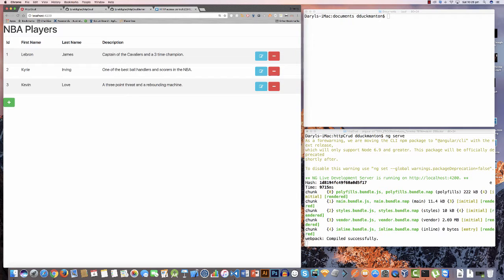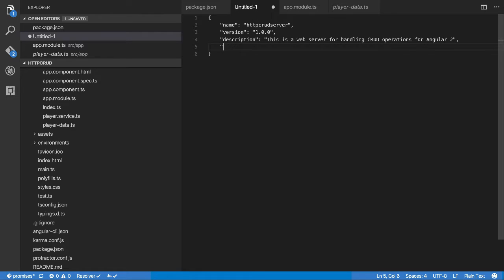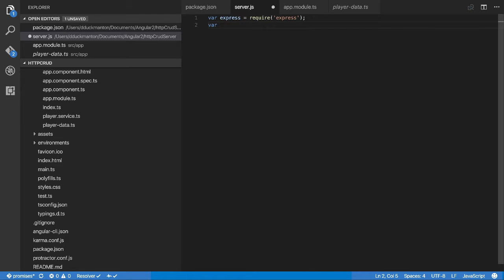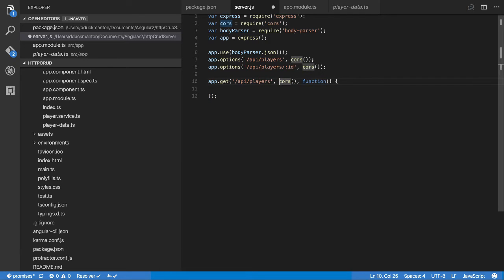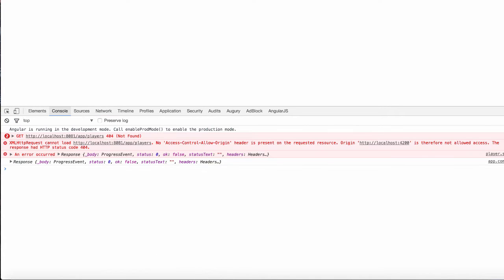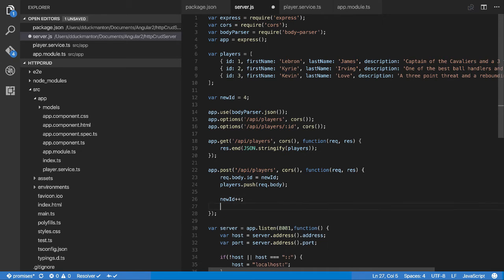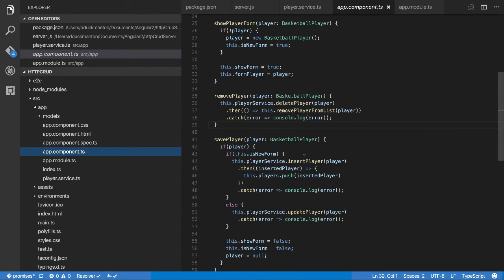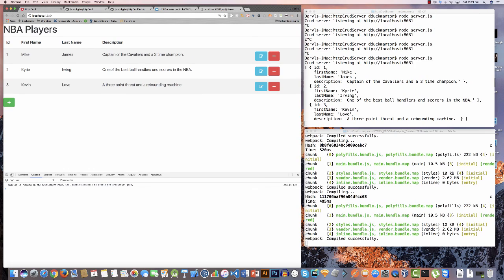Angular 2 (Angular 4) - A Node Webserver API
In this video we go about building a Web API using NodeJS to support the Angular 2 Crud application we have written in the previous video. I talk a little bit about express, cors and body-parser libraries in order to achieve this task. I then make slight modifications to the Angular 2 app to remove the in memory web api and replace it with rest paths to the newly build node web api.

To follow along with this video clone the following git url for the angular 2 app and checkout the "promises" branch :-

To see the final result of this video, checkout the "promises-webserver" branch of the above repository for the angular app, and for the node server clone the following git repository.